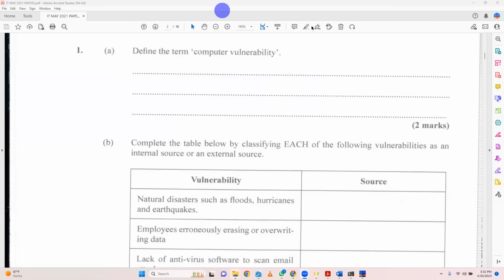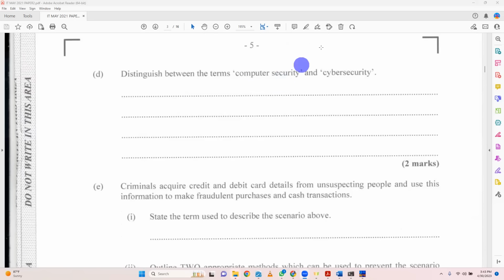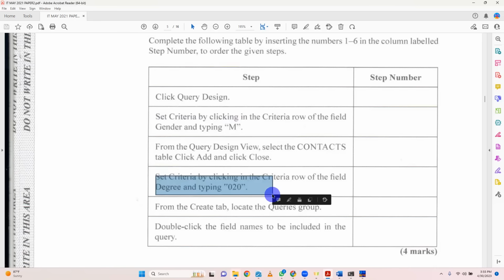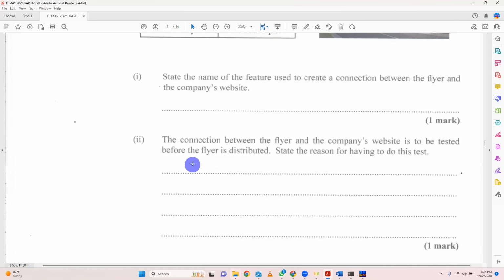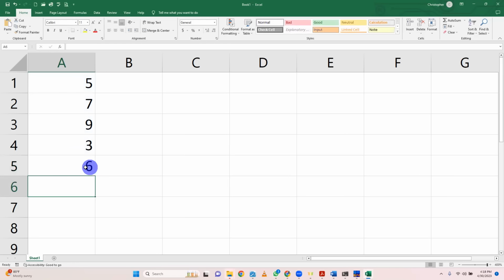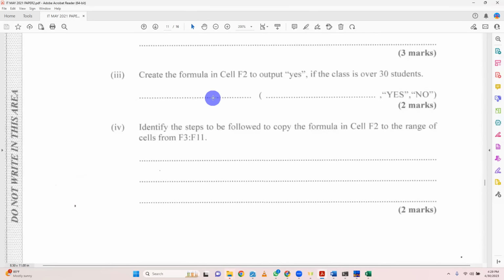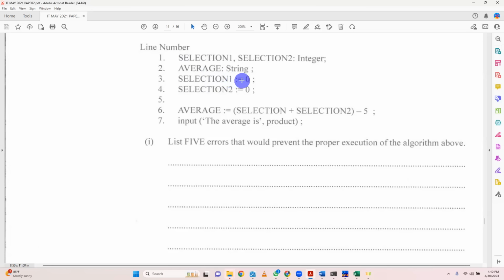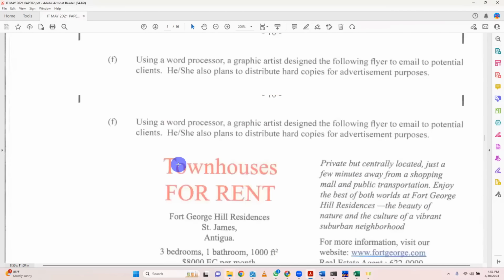Review of CSEC IT Paper2 May 2021